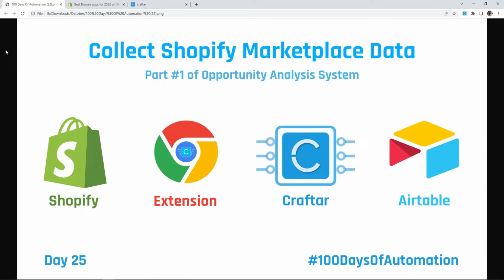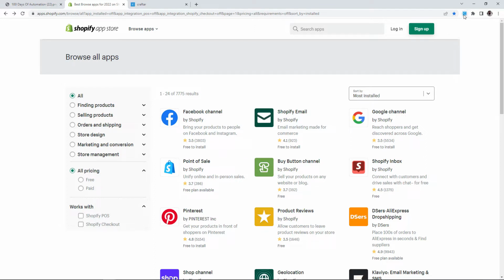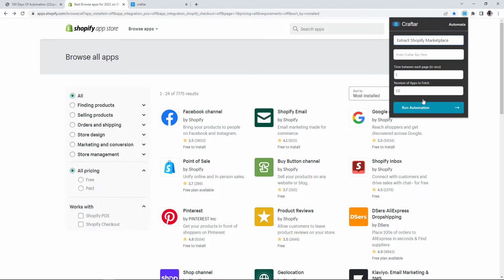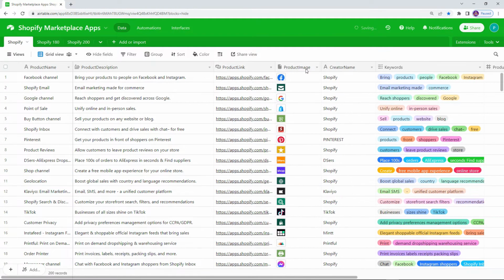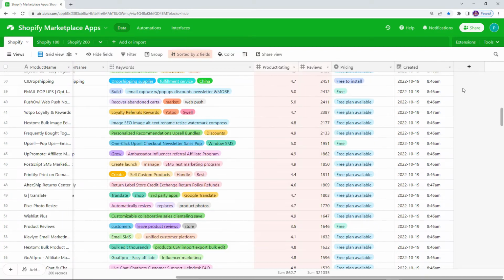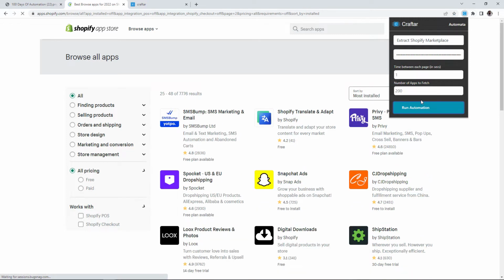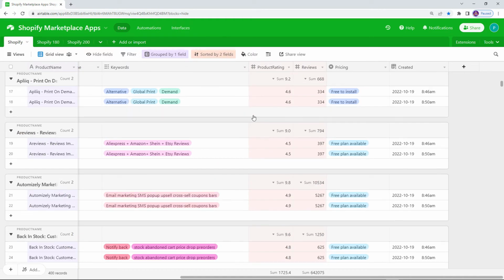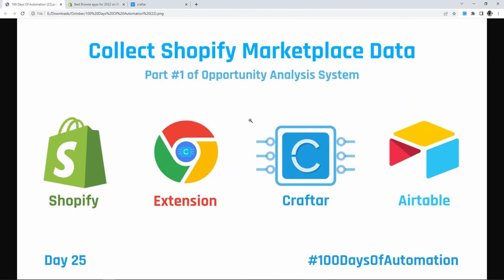Collect Shopify Marketplace Data with 1 Click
Day 25 of 100DaysofAutomation

🤔 The question?
How to find gaps & opportunities in marketplaces?

😅 The challenge?
Too much data!

😎 The answer?
We craft an Opportunity Analysis System!

🤹‍♀️ In Part 1, we collect Shopify marketplace data with 1 click using Craftar and Airtable.

🧩 Use Craftar's chrome extension to extract data from Shopify Marketplace.

🤹‍♀️ Use Craftar to build an API that auto extract keywords from product descriptions and stores all data in Airtable.

📦 Organize and Sort data in Airtable.